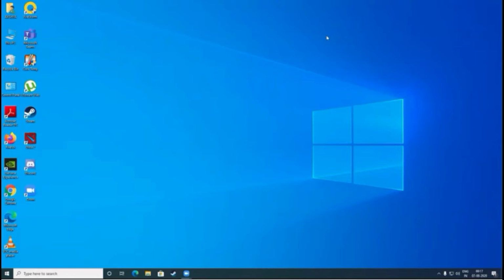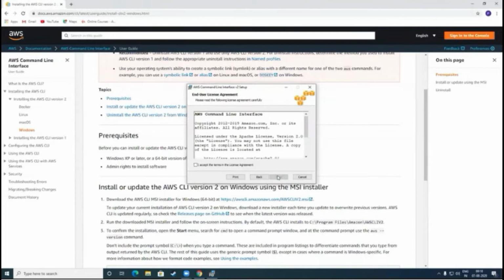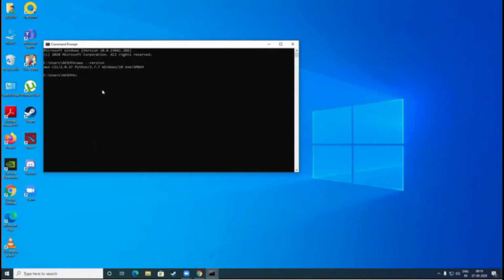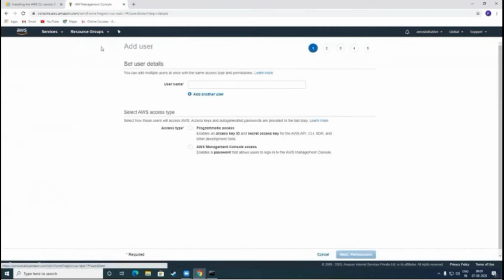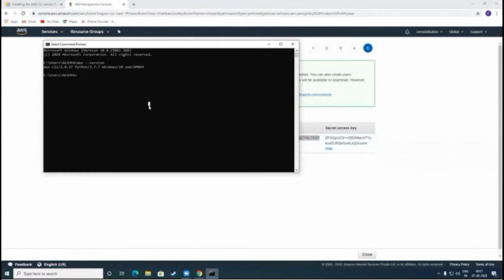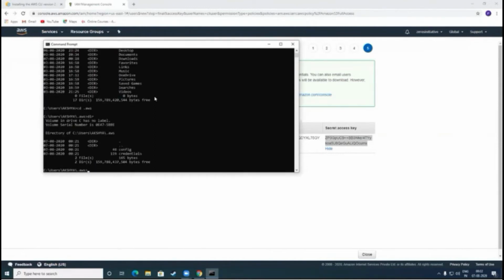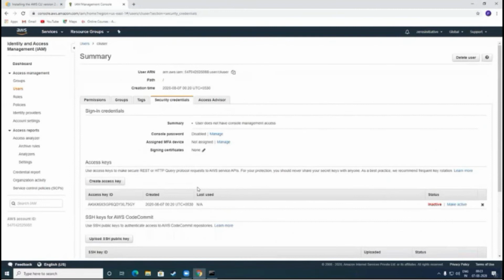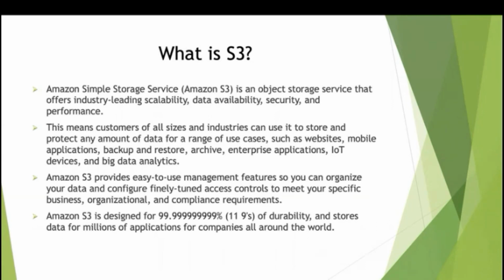Aws CLI on Windows - Classes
Software,
Loan,
classes,
hosting,
trading,
credit,
insurance,
mortgage,
aws,
aws access manaement,
amazon,
shopify,
online,
aws access management,
cloud computing,
identity and access management,
aws iam,
aws security,
secure aws account,
multi factor authentication iam,
aws iam deep dive,
aws iam policy,
introduction to aws identity and access management,